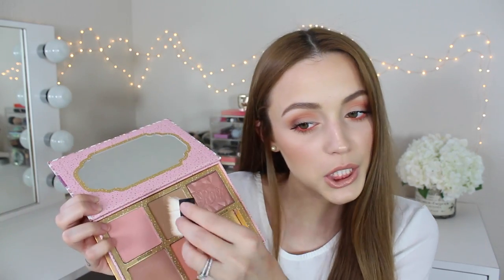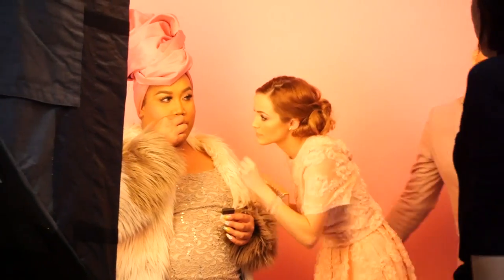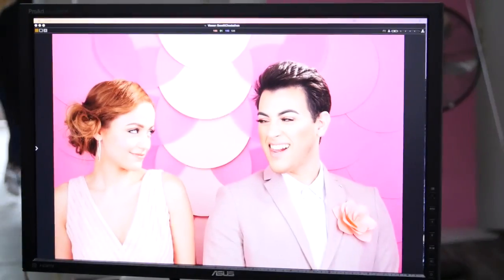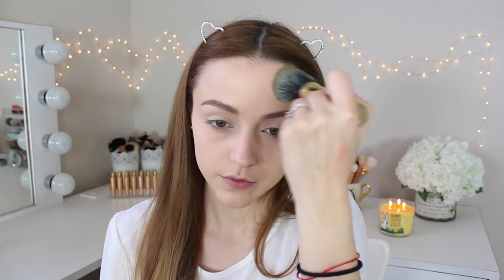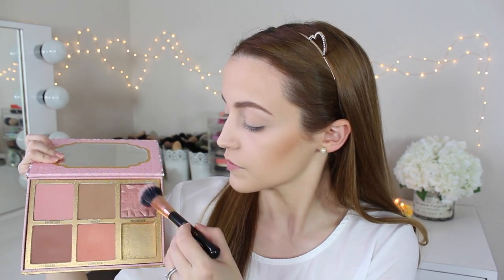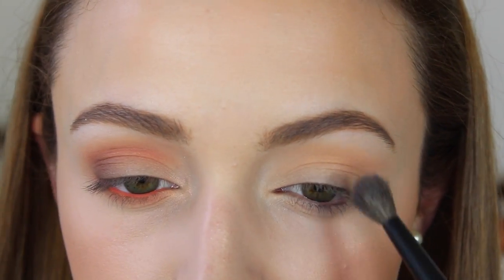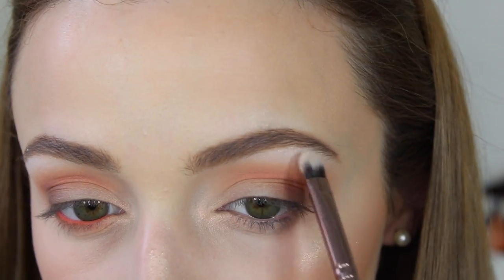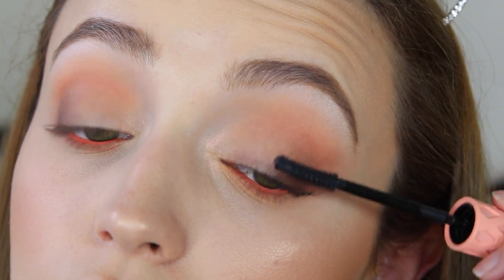Hot Orange & Poppy | Spring Makeup Tutorial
Here is a look where I used neon Orange and Coral shades and combined them in a natural wearable way (well, in MY opinion) I hope you enjoy!

Products I Used:
Kiko Universal Fit Hydrating Foundation in Light Beige
Catrice Waterproof Liquid Camouflage Concealer in Light Beige
Benefit Dandelion Shy Beam
Makeup Revolution Shimmer Brick in Radiant
Pixi Milky Hydrating Mist
Makeup Geek Eyeshadows in Peach Smoothie, Poppy, Mocha, I'm Peachless & White Lies
Colourpop Creme Gel Eyeliner in Puppy
Benefit Roller Lash Mascara
Ofra Long Lasting Liquid Lipstick in Sao Paolo
Nyx Mega Shine Lip Gloss in Sugar Pie

What I'm Wearing:
Top: White Fox Boutique
Earrings: Forever 21
Brows: Colourpop Brow Pencil in Dope Taupe